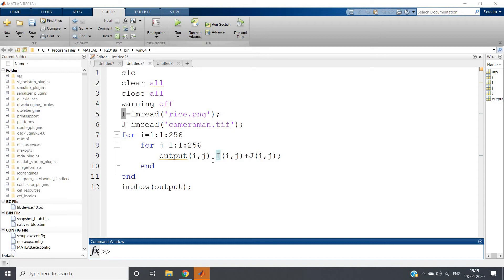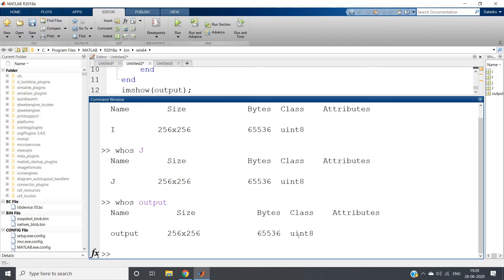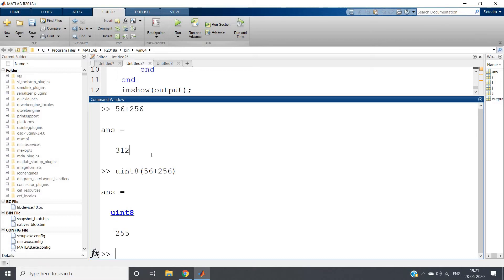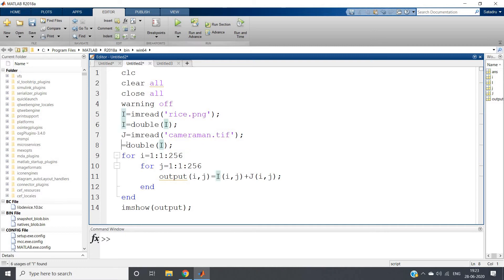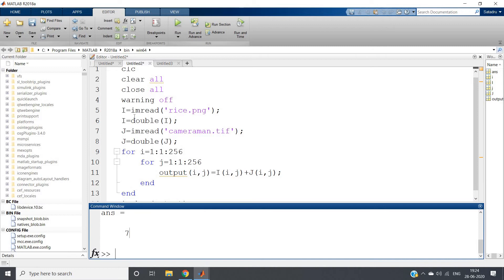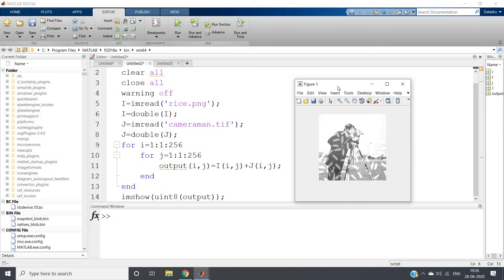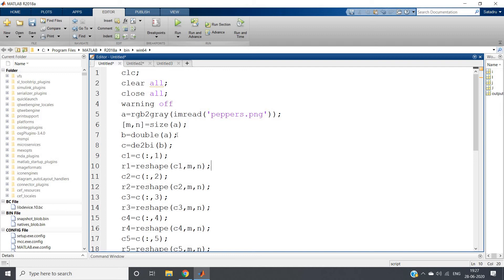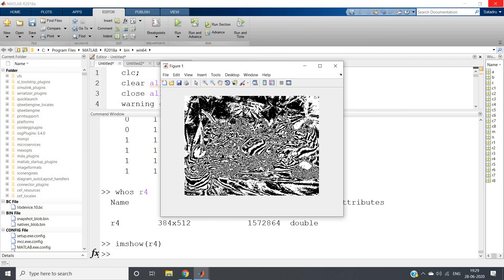Difference between double and uint8 datatype in Image | MATLAB